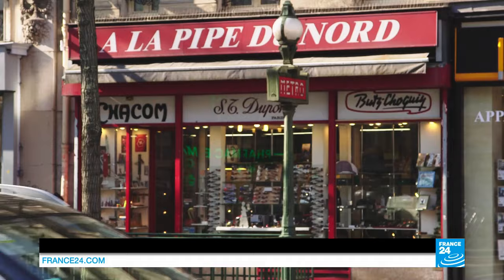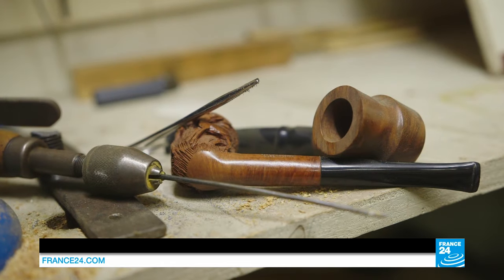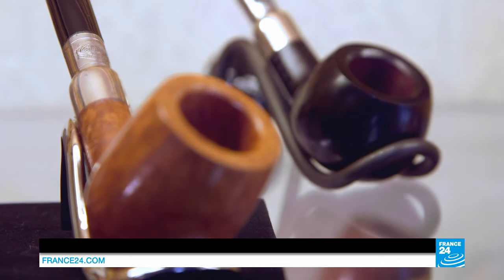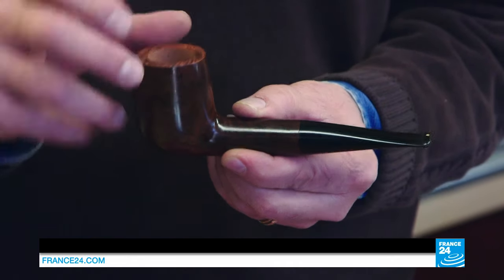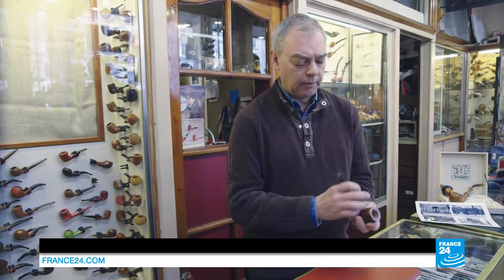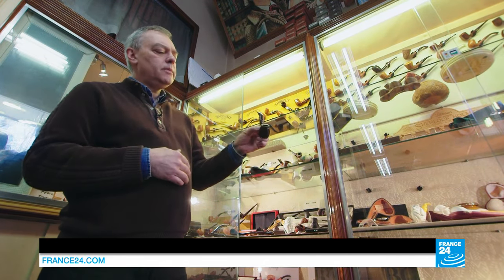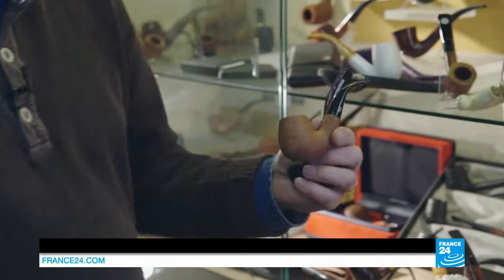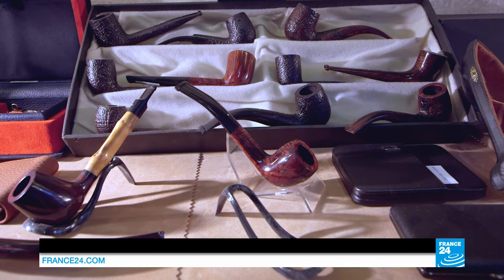The secrets of a pipe maker in Paris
France is the birthplace of briar wood pipes. “You Are Here” takes you to meet one of the last French pipe makers in his Paris workshop.